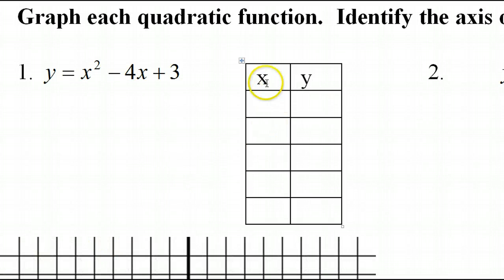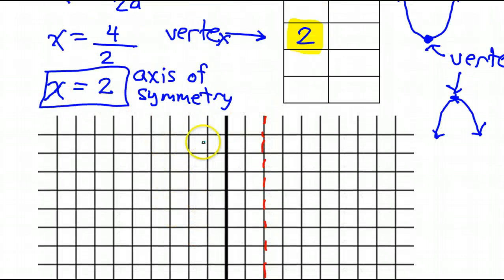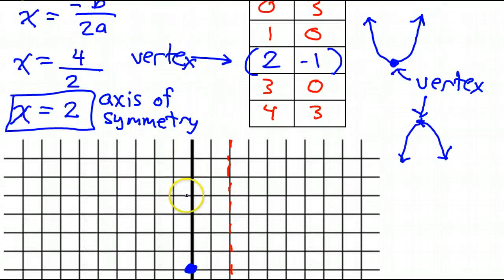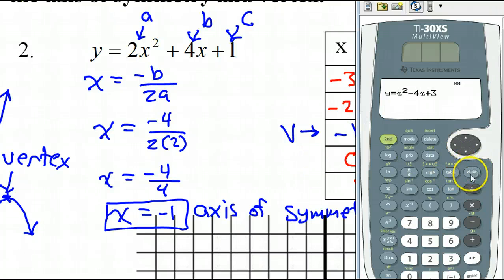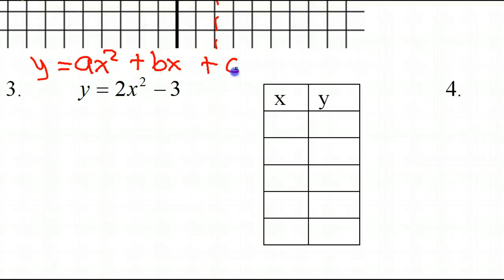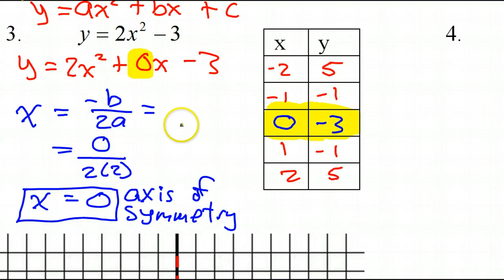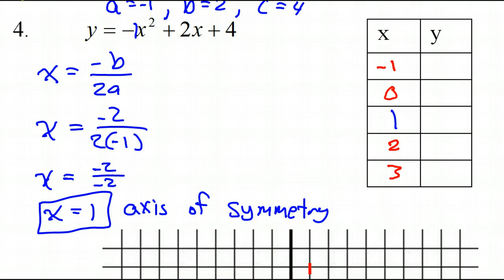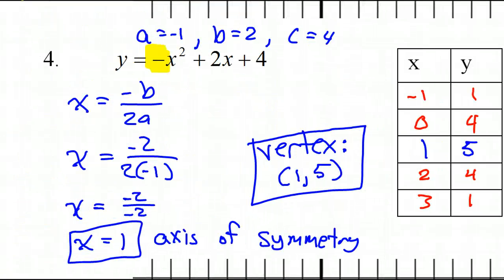Day 1 HW #1 to #4 Graphing Quadratic Functions (Parabolas) in Standard Form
How do you graph a parabola?